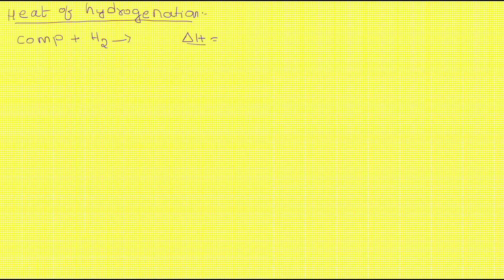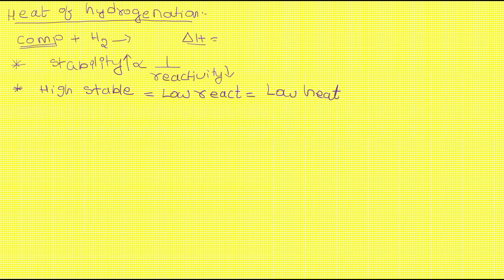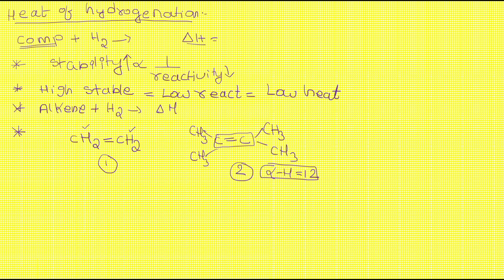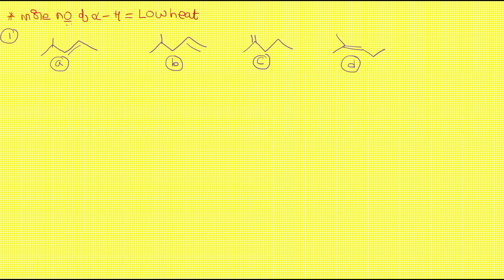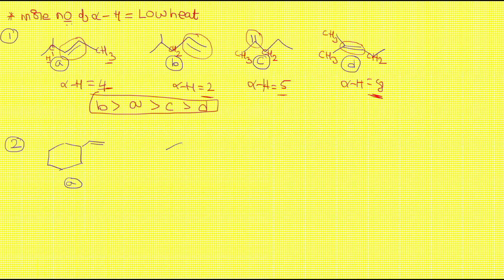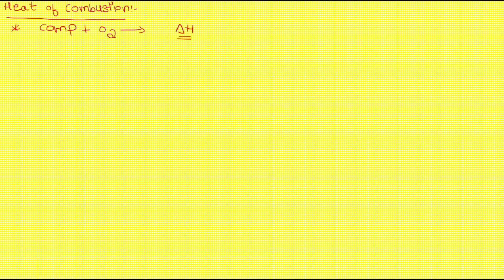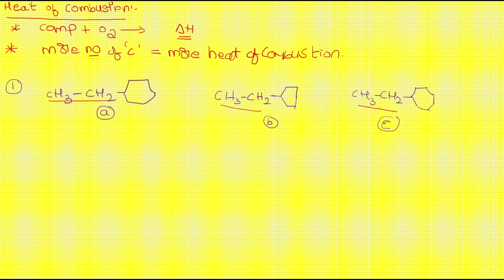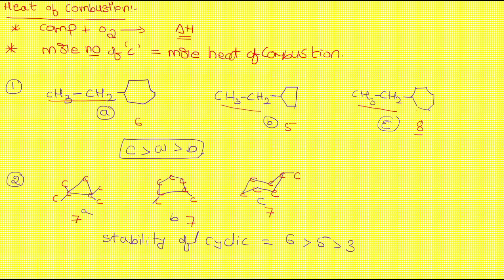Heat of hydrogenation & Heat of combustion in organic compounds